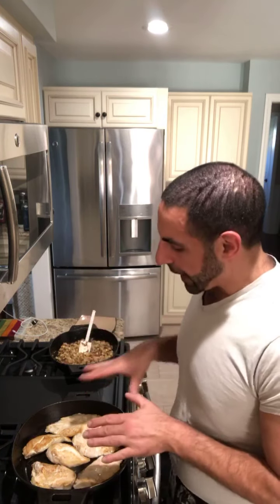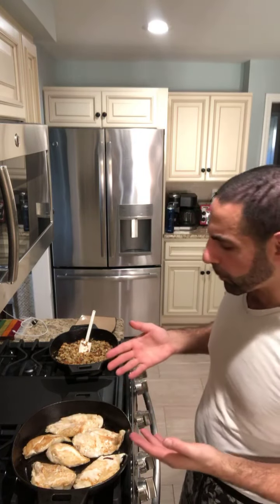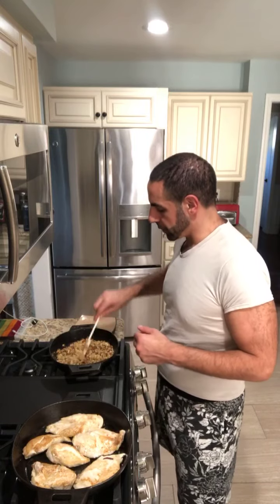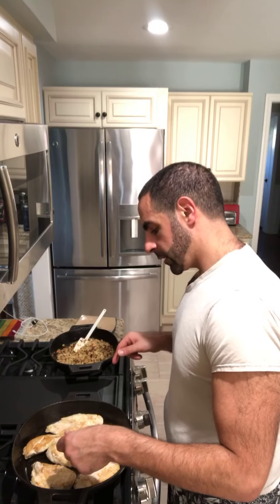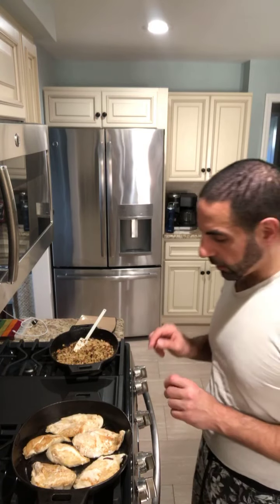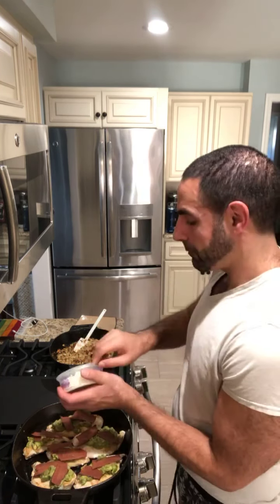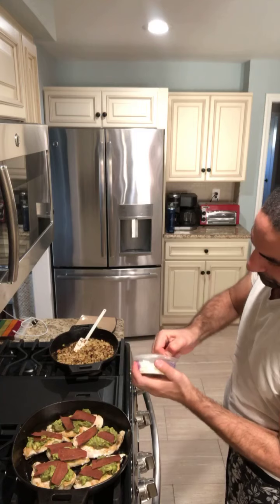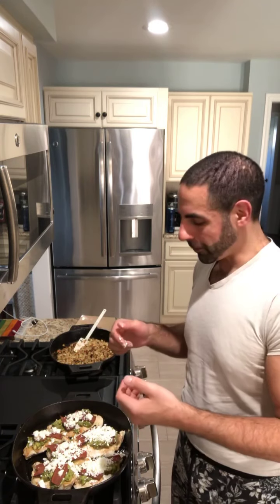Guacamole chicken with cauliflower rice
Made on the stovetop with Pampered Chef guacamole mix and cast iron skillets.